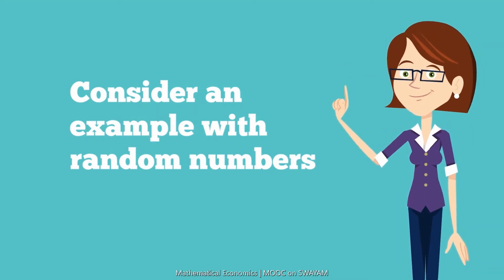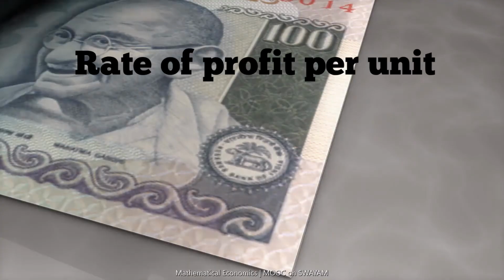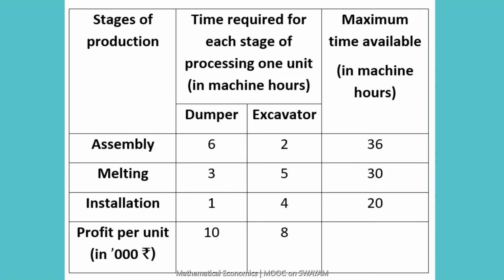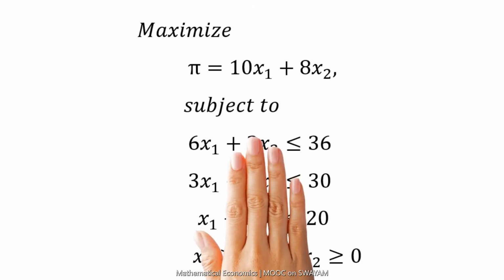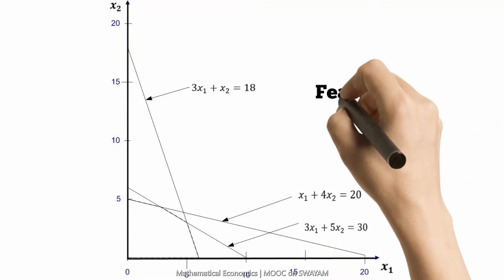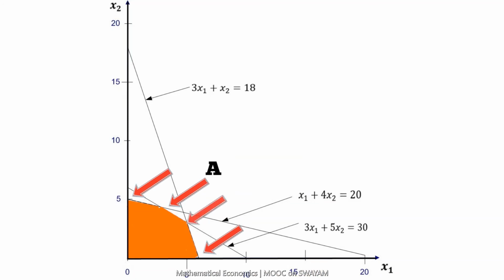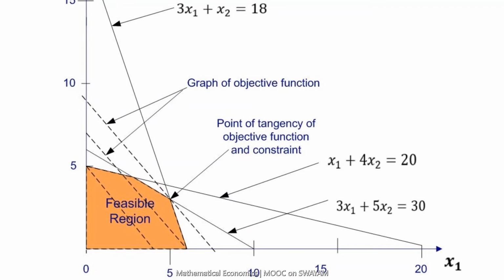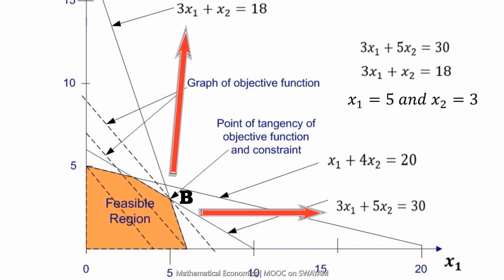Number of Dump Trucks and Excavators | Mathematical Economics